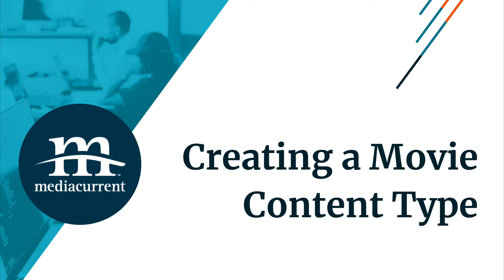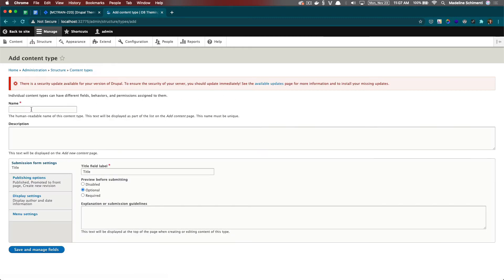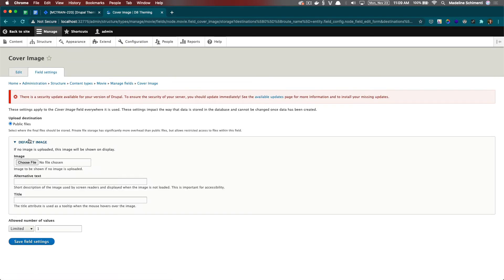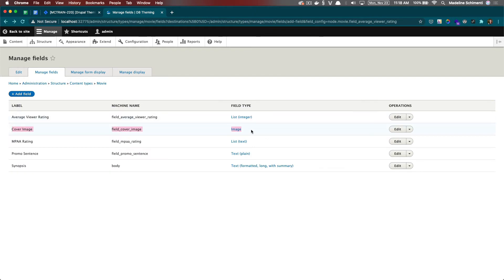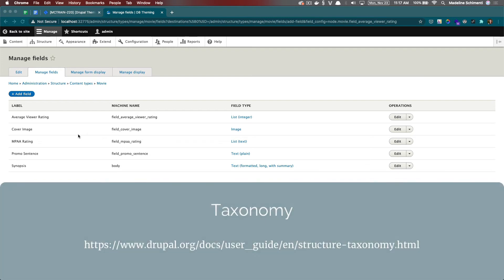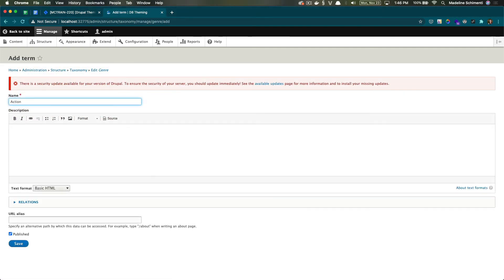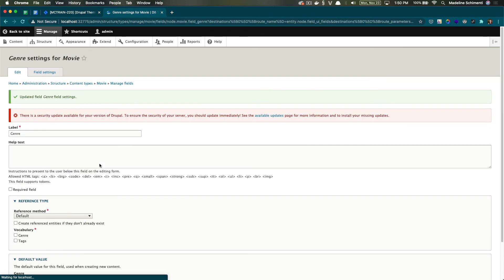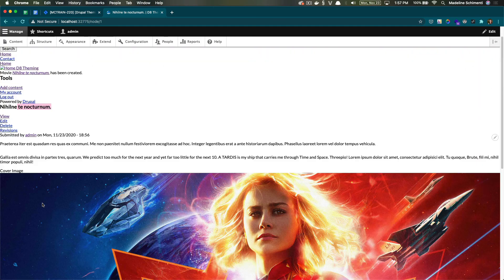Creating a new content type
Creating a new content type which includes different type of fields including images, text, taxonomy entity references.